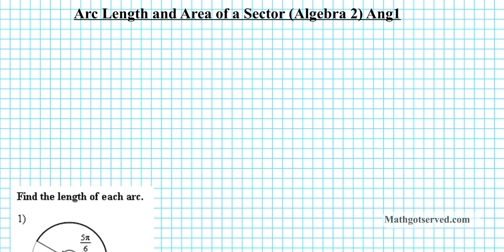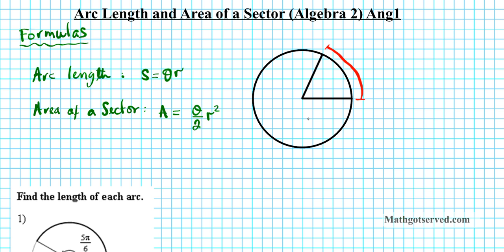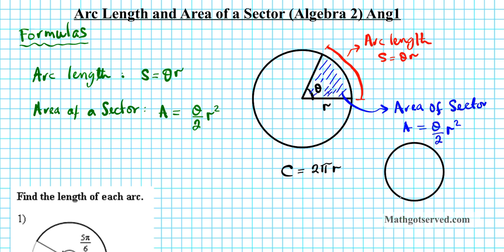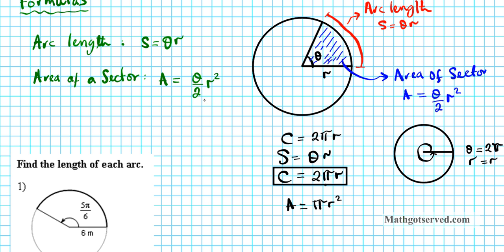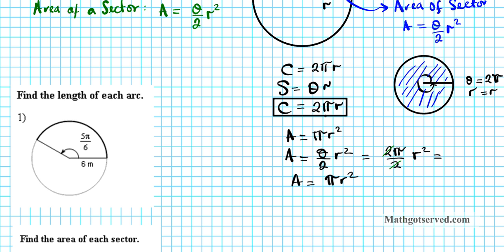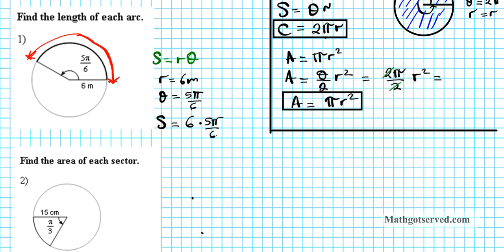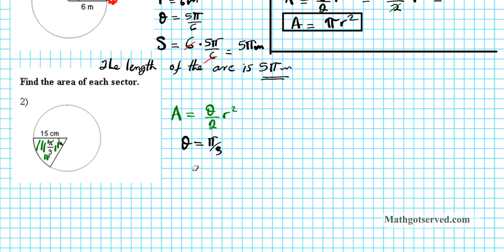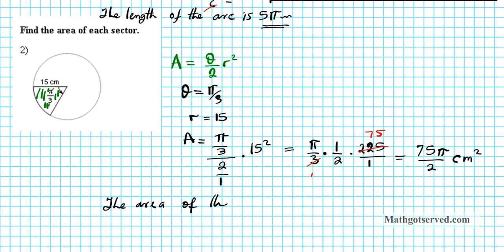Arc Length and Area of a Sector Algebra 2 Trigonometry Common core al2Ang1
Good day students in this clip we are going to be going over two examples, one involves the calculation of the length of an arc and then the second involves the area of a sector before we get started with the computations lets go over the formulas real quick so lets write this down formulas so the first formula is for the arc length arc length so the formula for the arc length is s , s is the length of the arc equals theta times the radius ok and then the formula for the area of a sector that is given by A equals theta over two r squared alright so those are your two formulas alright so geometrically what do these formulas mean? so lets go ahead and connect these formulas with the this diagram that I have right here alright so I have a circle and then I have a section cut out if you think of it it could be like a slice of pizza. or something like that lol!!!